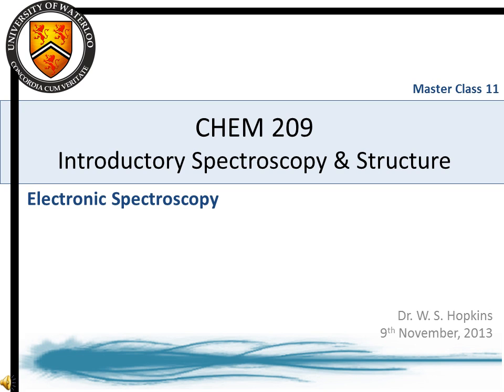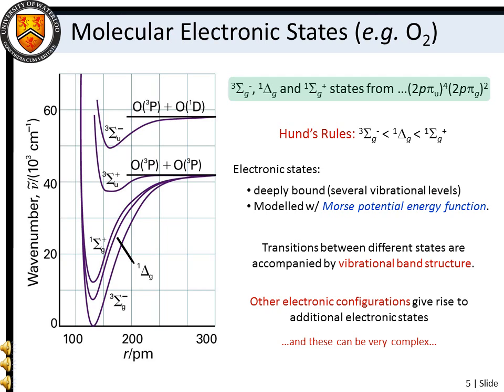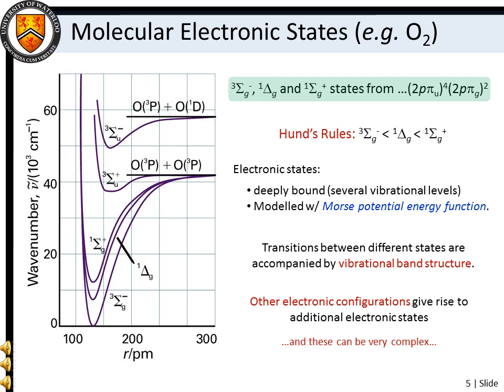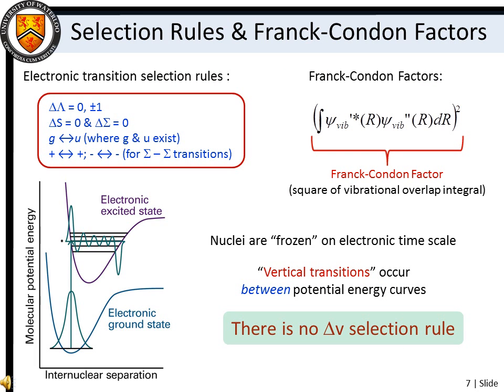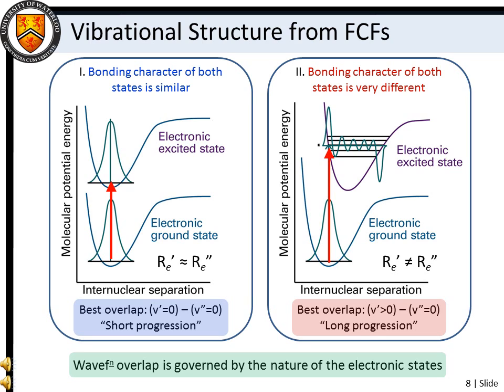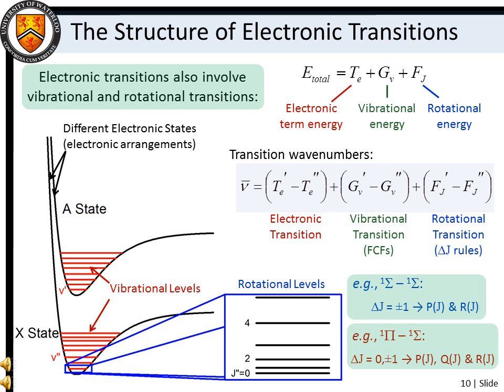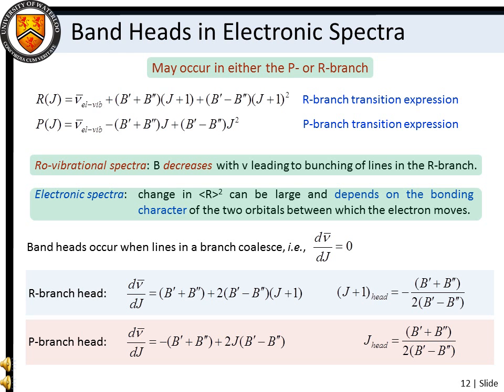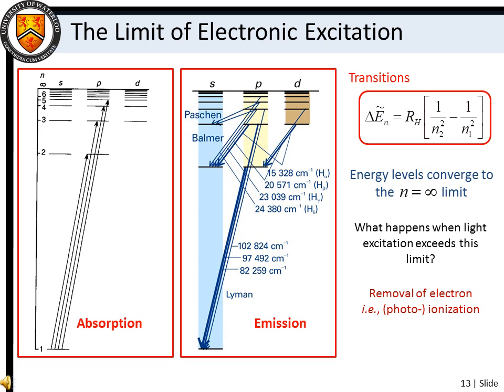Spectroscopy I - Master Class 11 (Electronic Spectroscopy)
A basic intro to undergraduate spectroscopy. Master class 11 discusses electronic spectroscopy.